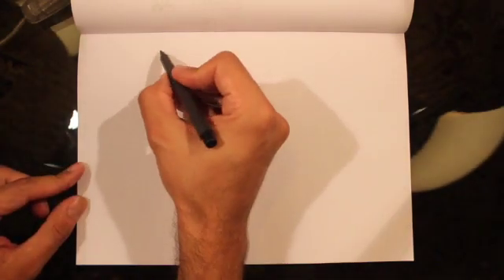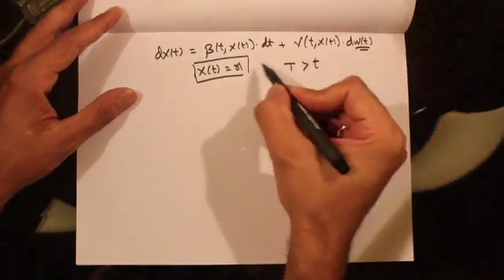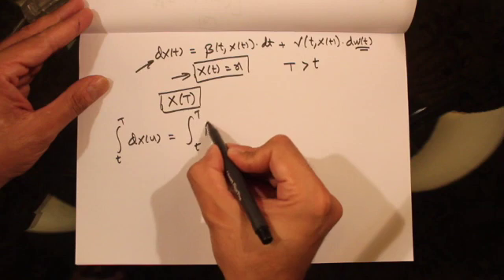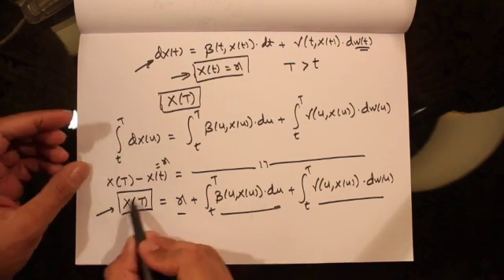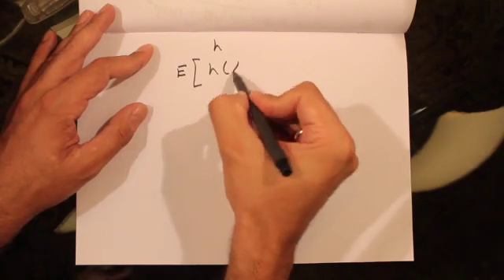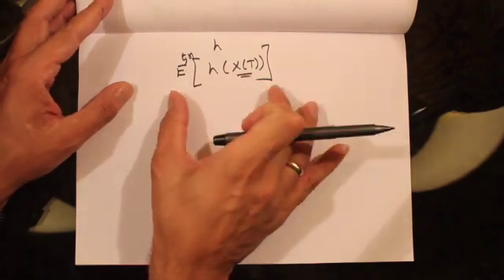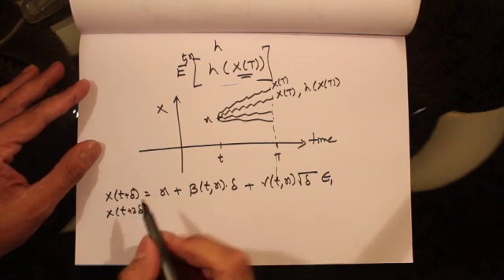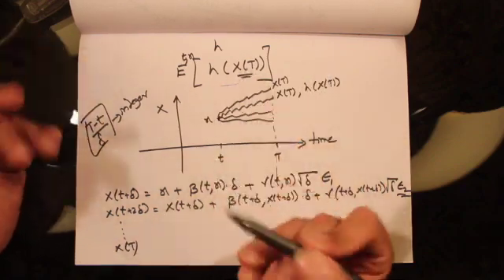220(b) - Partial Differential Equation: Feynman-Kac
Feyman-Kac Theorem